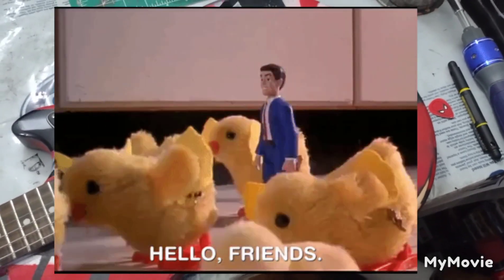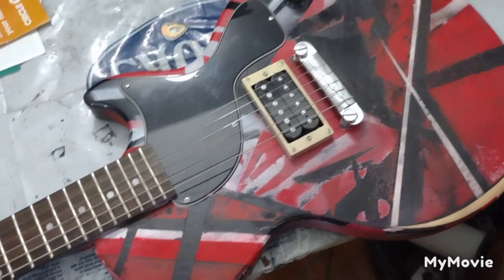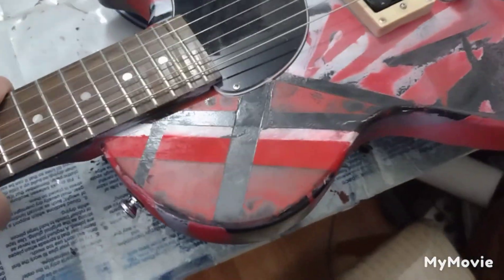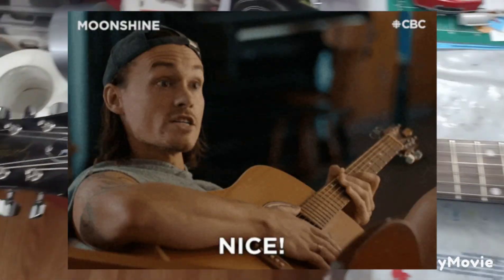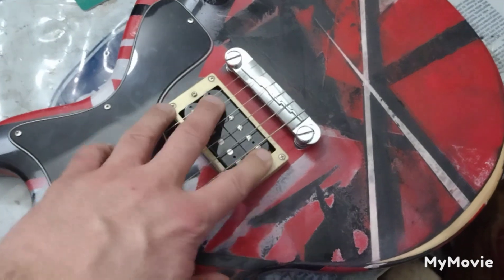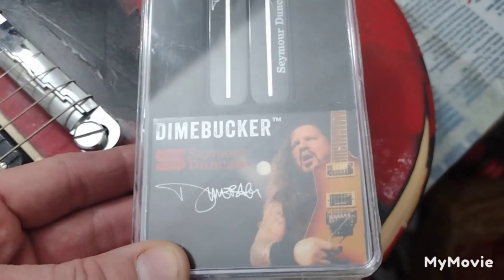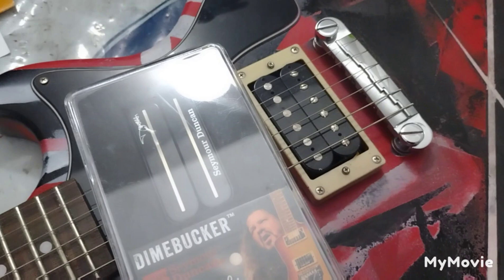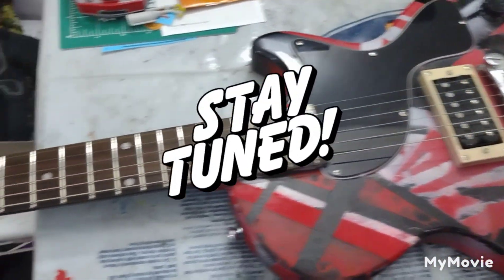New Project Intro - Not A Model - Epiphone Les Paul Jr New Pickup Installation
I'm going to be taking an Epiphone Les Paul Jr with a custom Eddie Van Halen paint job I found on ebay and replace the stock humbucker pickup with a brand new Seymour Duncan Dimebucker made famous by legendary Pantera/ Damageplan guitarist Dimebag Darrell. Follow along!!